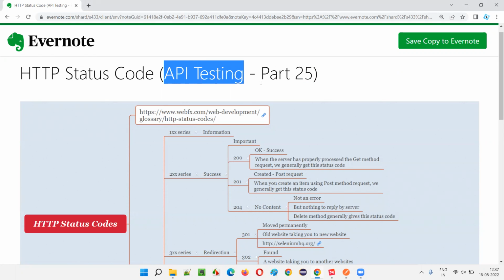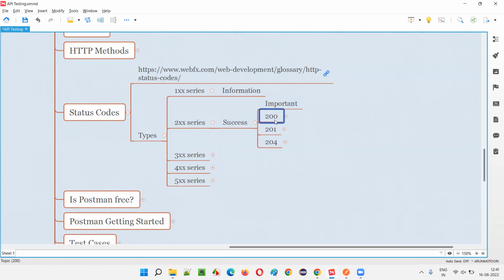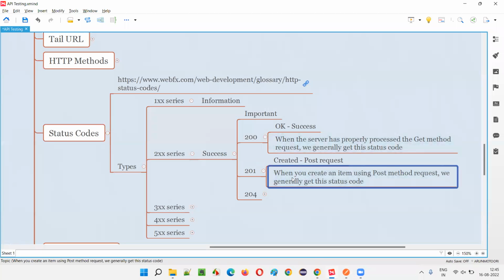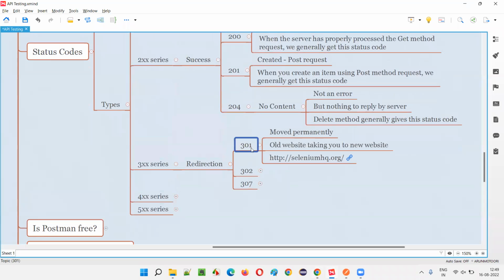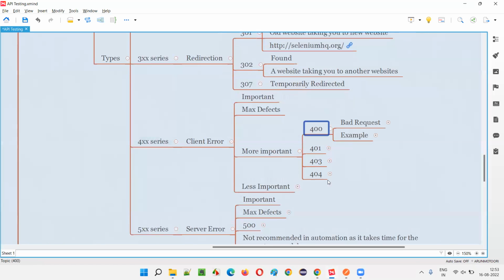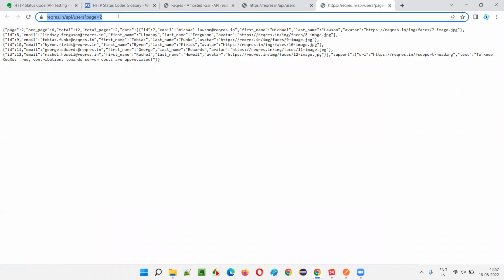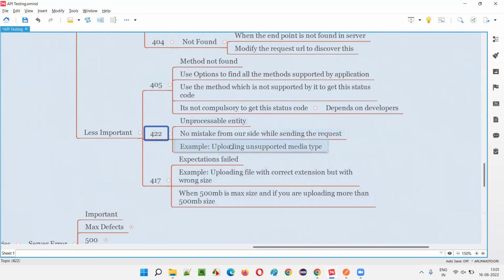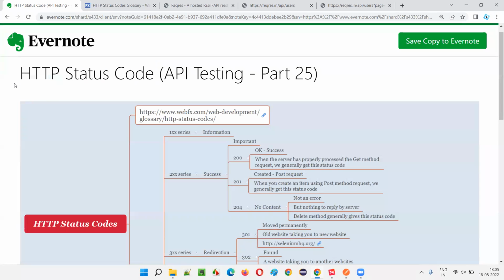HTTP Status Codes (API Testing - Part 25)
In this session, I have explained different HTTP Status Codes - 200, 201, 204, 301, 302, 307, 400, 401, 403, 404, 405, 417, 422 and 500.